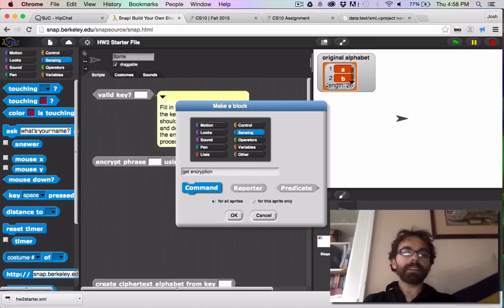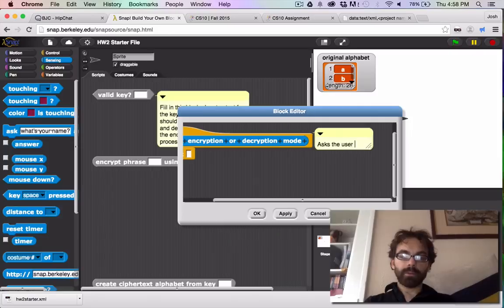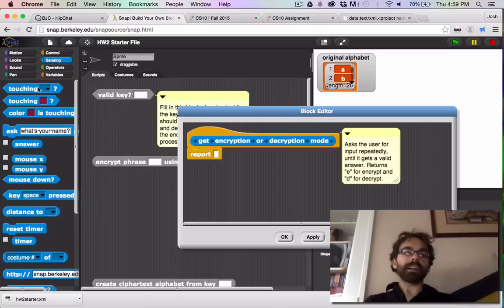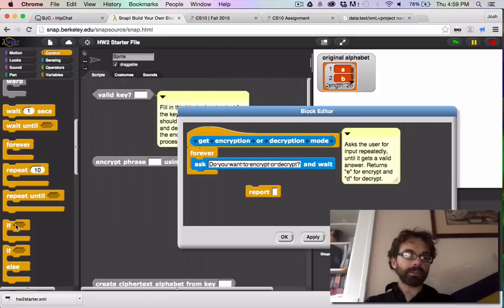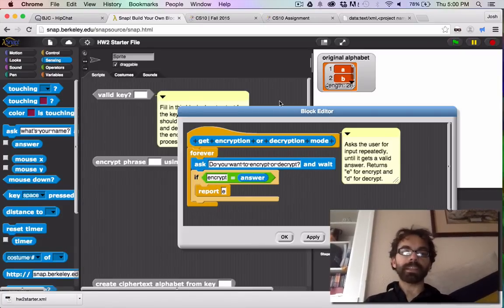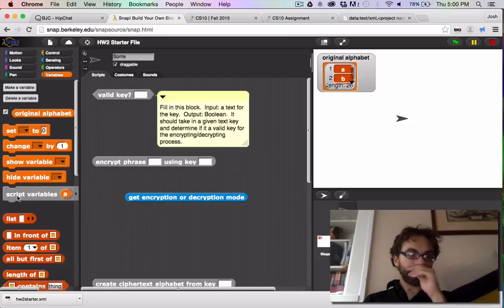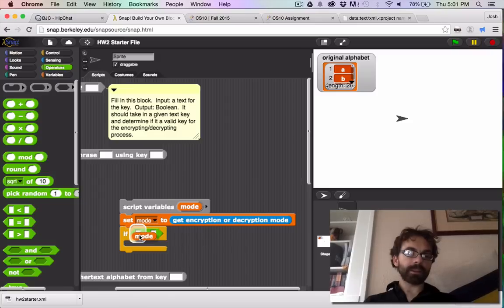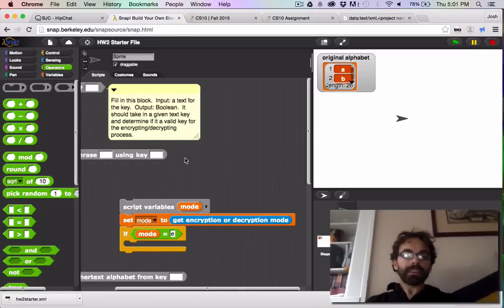Tips on User Input for HW2